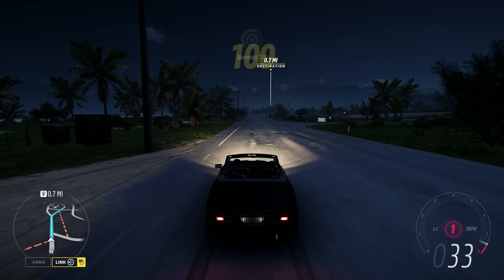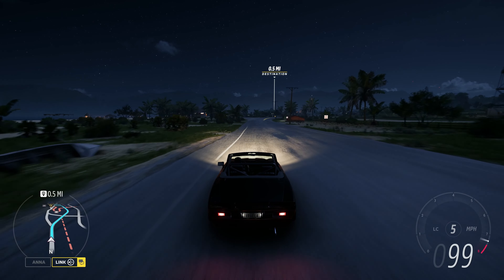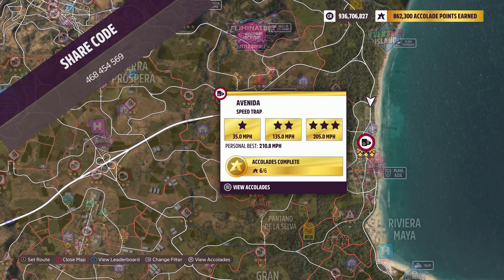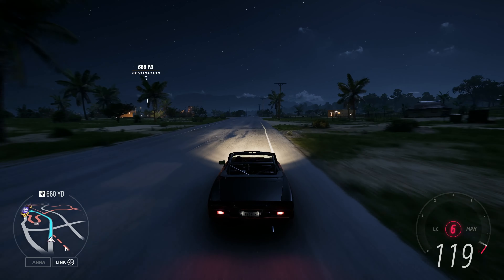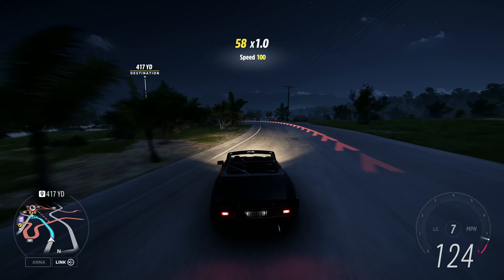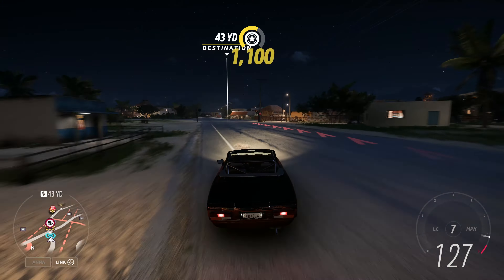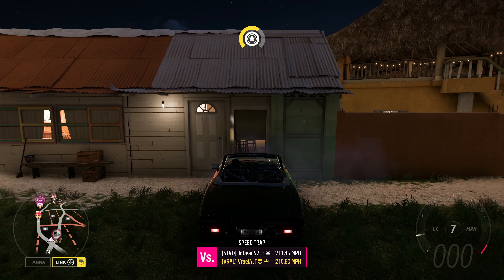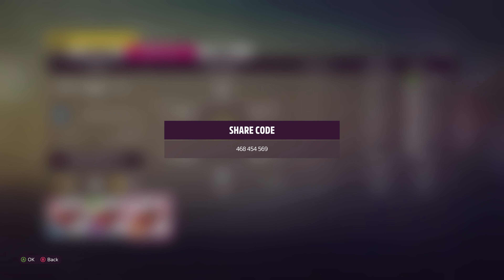Avenida Speed Trap | Tune & Guide | Series 28 'Winter Wonderland' Winter (3) | Forza Horizon 5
Speed Trap: 'Avenida': C Class 1980 Fiat 124 Sport Spider: 125.00 MPH:
1980 Fiat 124 Sport Spider: 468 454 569